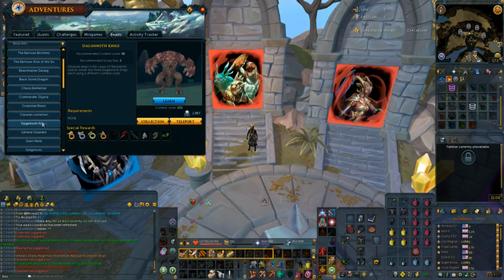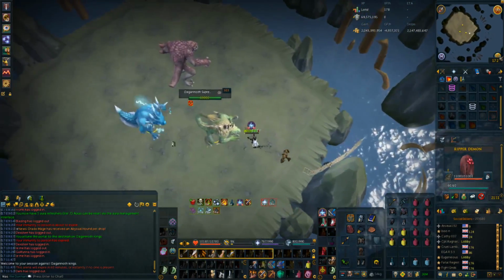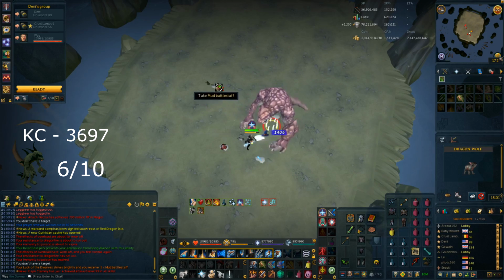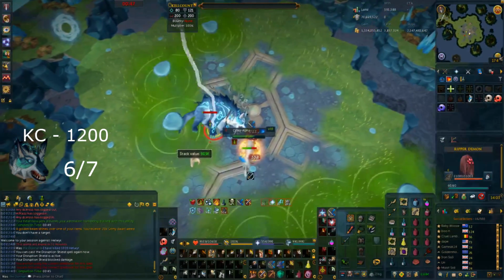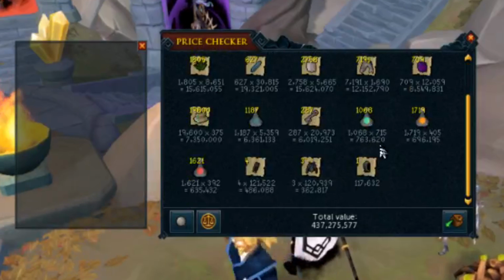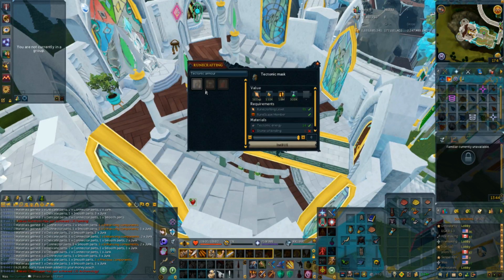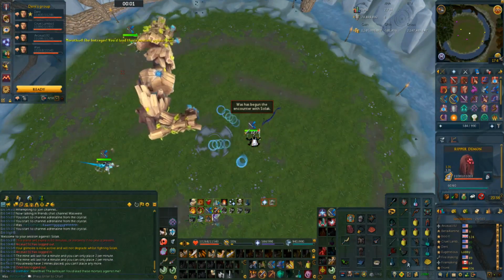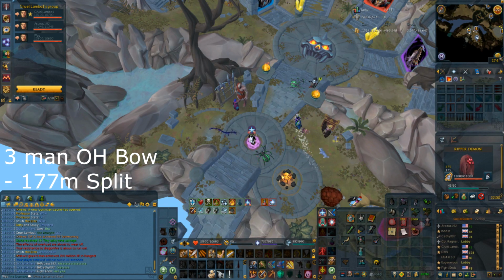Boss Man (ep 9) - No Crossbows... No more